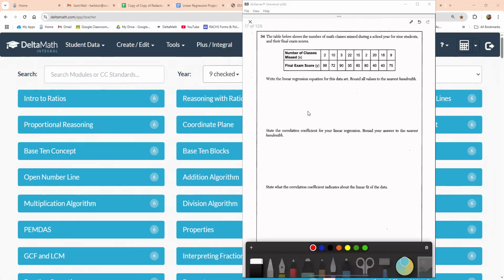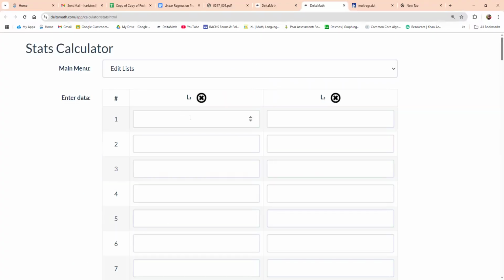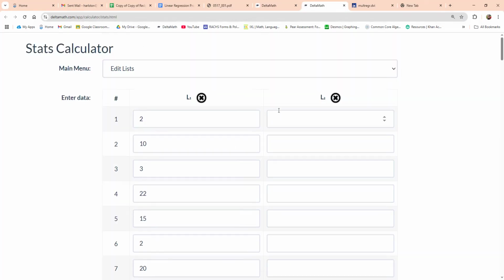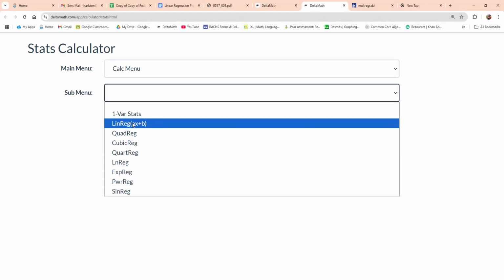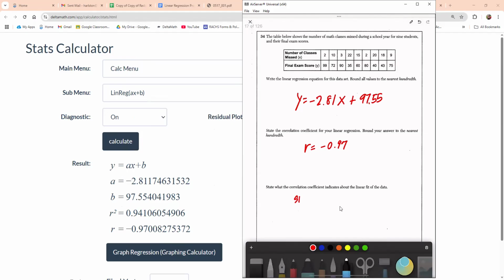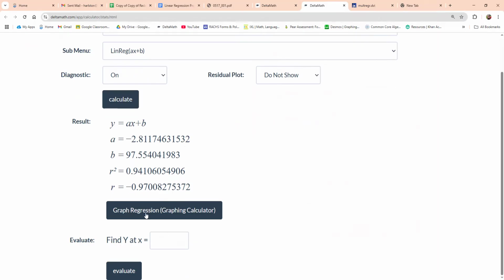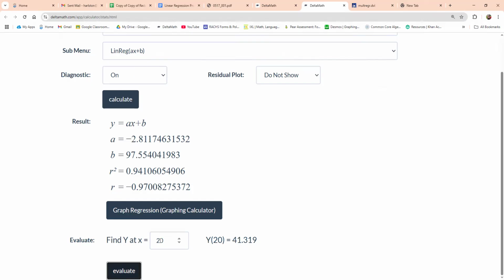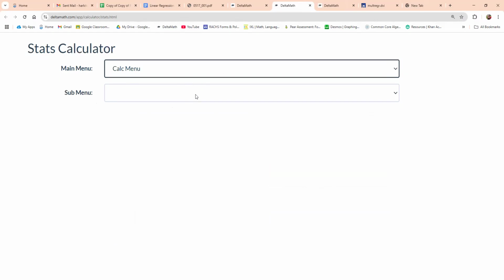Using Delta Math's Statistics Calculator to Run a Linear Regression